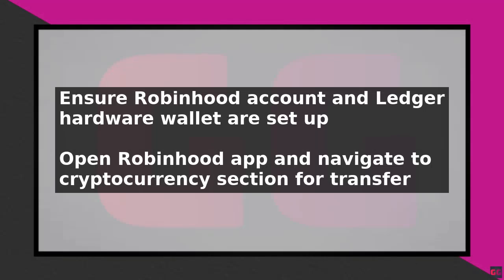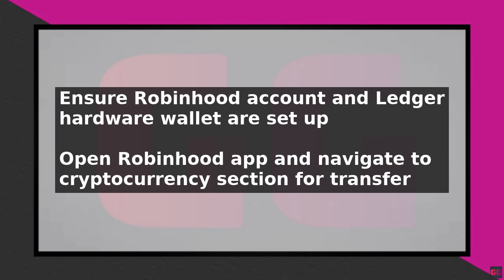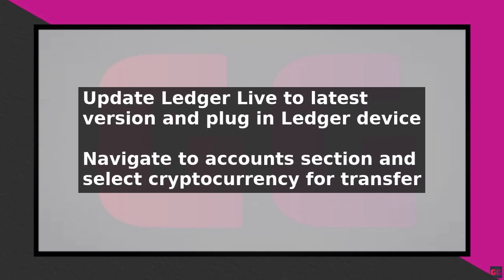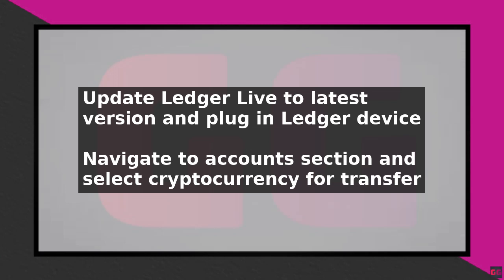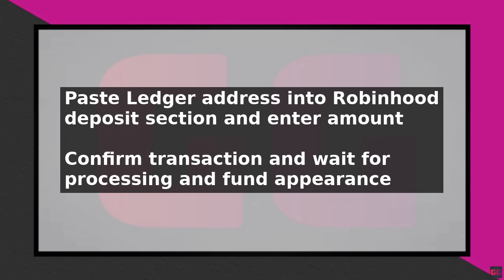How To Connect Ledger To Robinhood (2025)